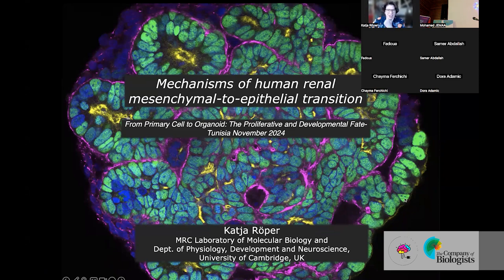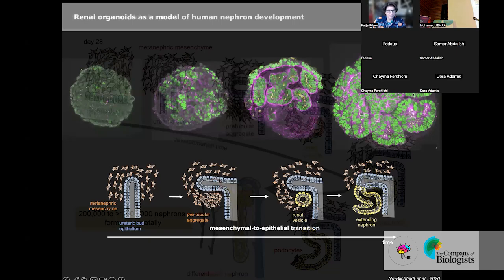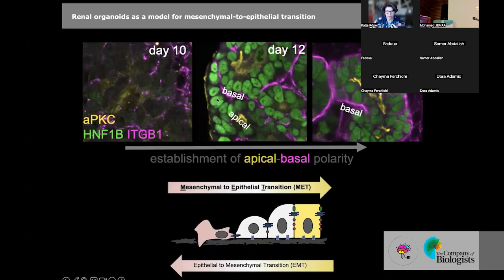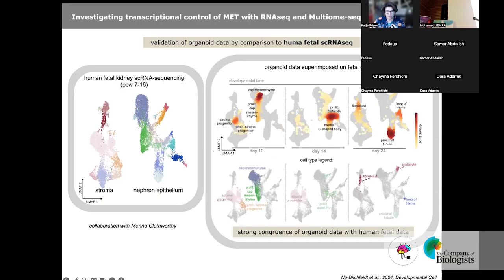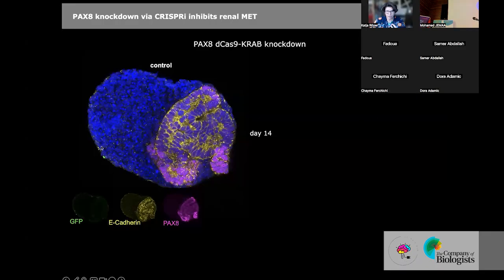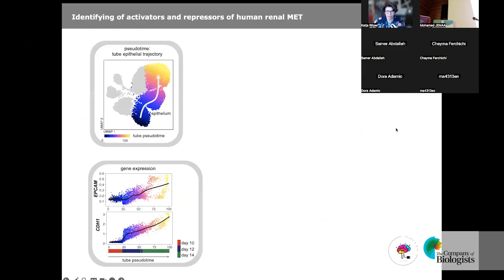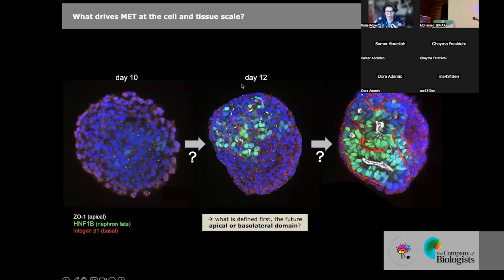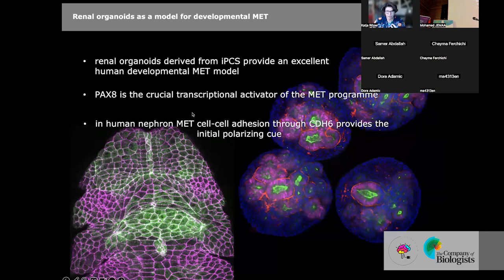The human renal mesenchymal-to-epithelial transition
Katja Röper PI of the MRC Laboratory of Molecular Biology, University of Cambridge UK